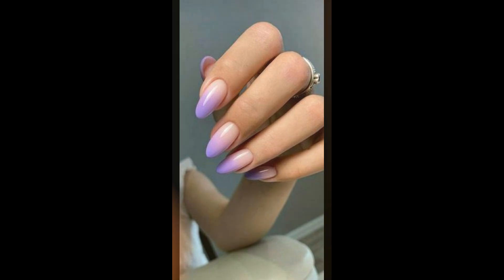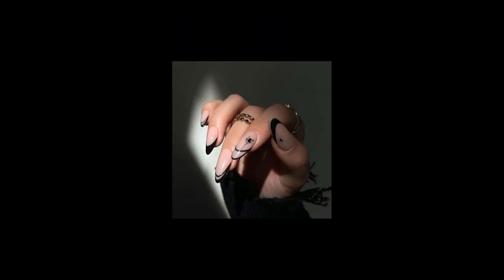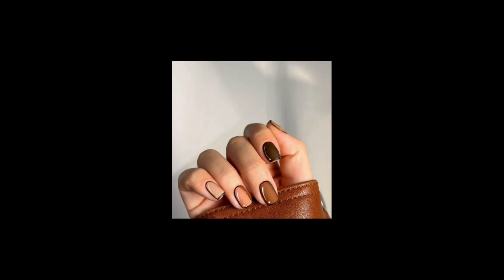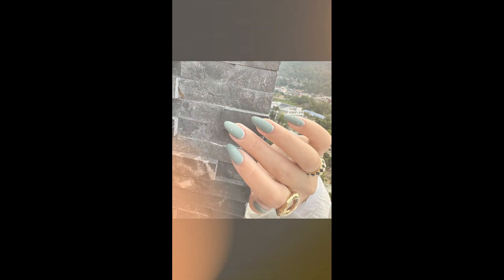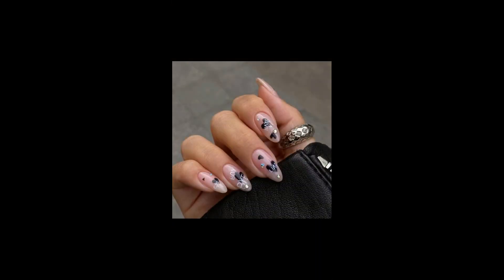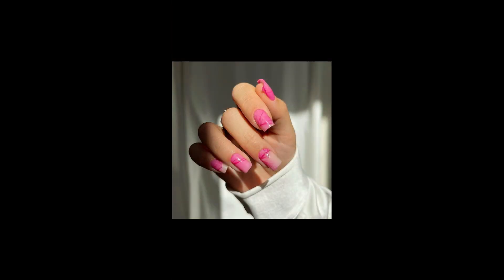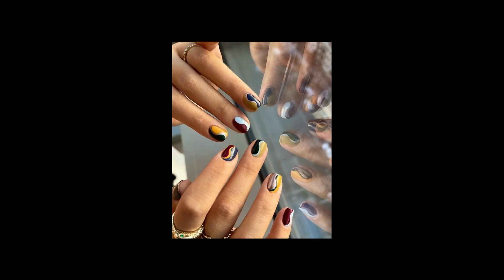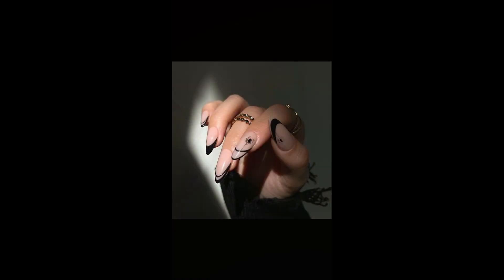Unique Nail Polish Designs - Nail Art Designs - Unique Nail Polish Designs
Hey! In today's video, we're diving into the world of popular nail art, presenting you with stunning nail art styles that will inspire your next manicure. Whether you're preparing for a special event, seeking to express your creativity, or just looking to add a touch of style to your daily appearance, these nail art concepts have got you covered.

Unique Nail Polish Designs
Nail art designs
Nail art at home
Nail art shorts
Nail art acrylic
Nail art asmr
Nail art brush techniques
Nail art designs 2023
Nail art compilation
Nails
Nails acrylic
Nails style
Nail styles
Nail Storytime
Nails inspo
dazzling Nails
Nail
Nail designs
Nail polish
Nail design
Nail ideas
Nails art
Nail colors
Nail care
simple  Nail art

Stay updated on the most recent nail trends and nail art styles in 2023 by becoming part of our nail enthusiast community. 💅🎨✨